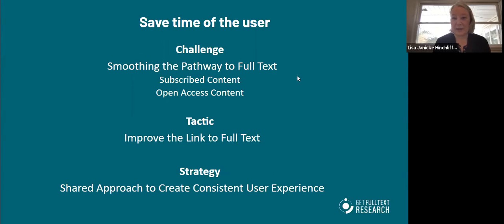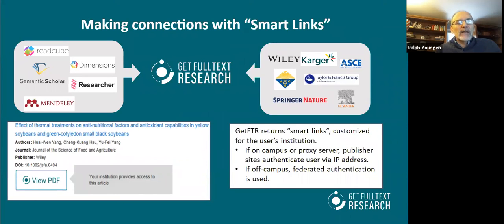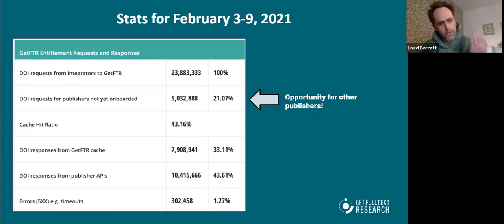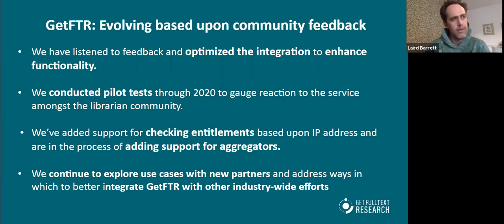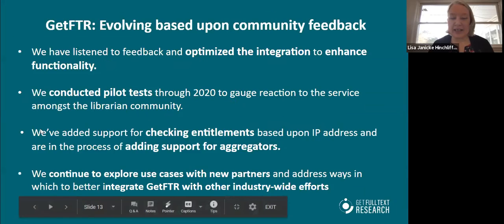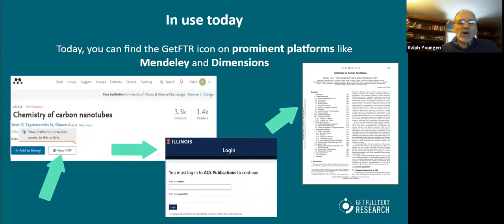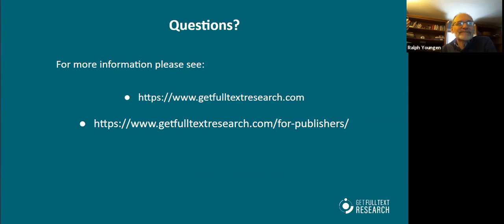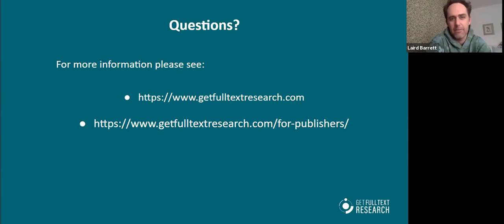An introduction to GetFTR - Publisher webinar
A webinar held with the publisher community outlining the use, implementation and value of GetFTR for the community.